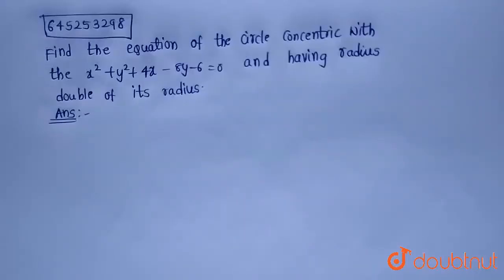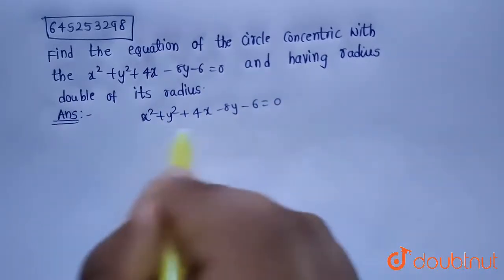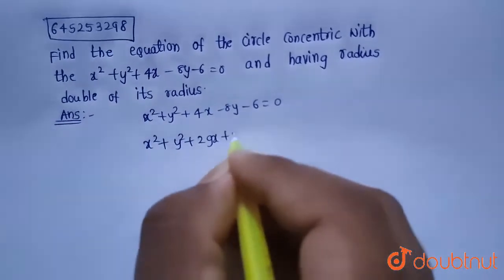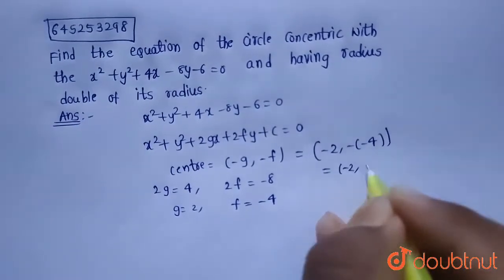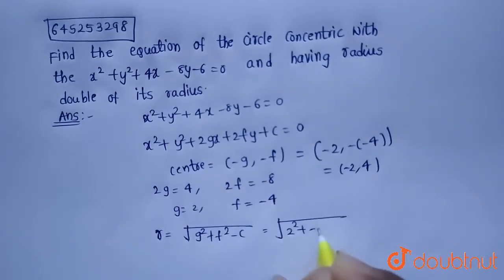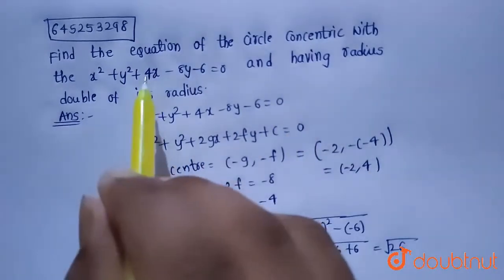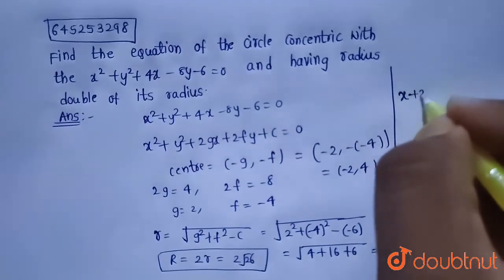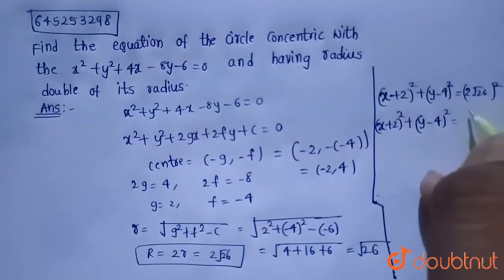Find the equation. of the circle concentric with the x^2 +y^2 + 4x-8y-6=0 and having radius dou...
Find the equation. of the circle concentric with the x^2 +y^2 + 4x-8y-6=0 and having radius double of its radius.
Class: 12
Subject: MATHS
Chapter: CIRCLES - FOR BOARDS
Board:IIT JEE

👉 Have Any Query? Ask Us.